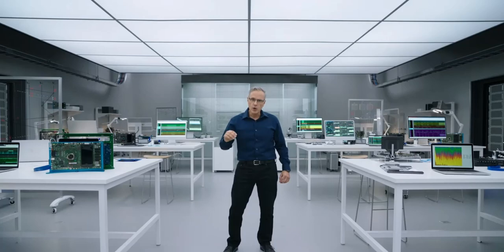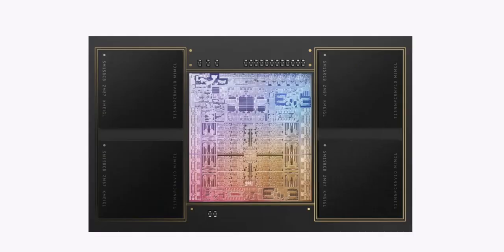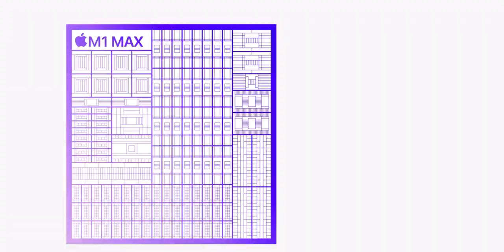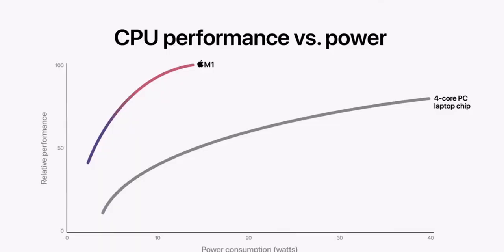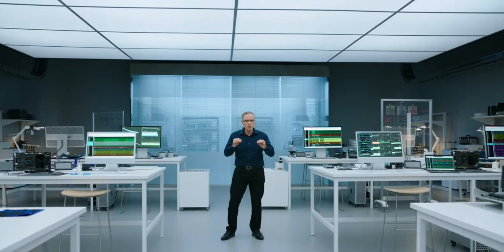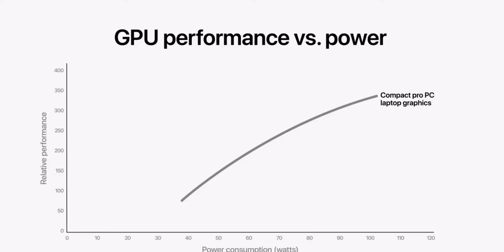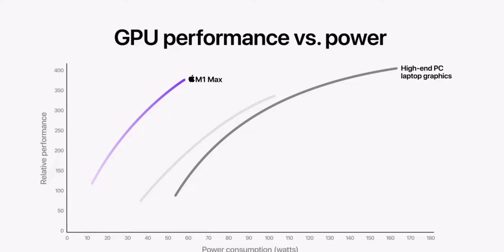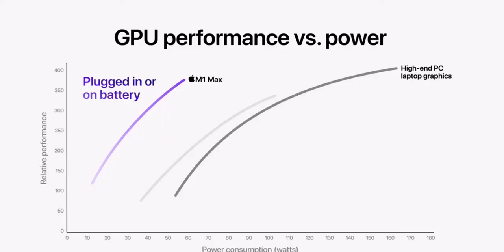Senior Hardware Technology VP Johny Srouji on M1 Max